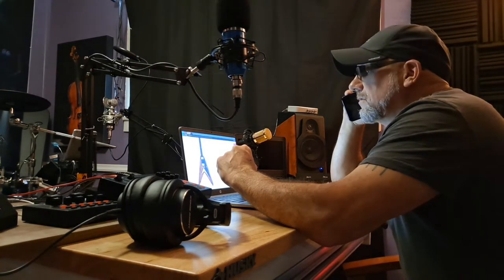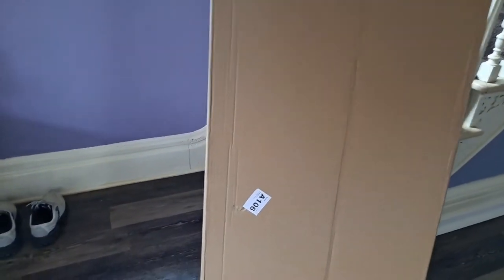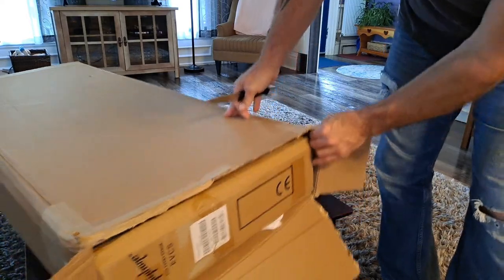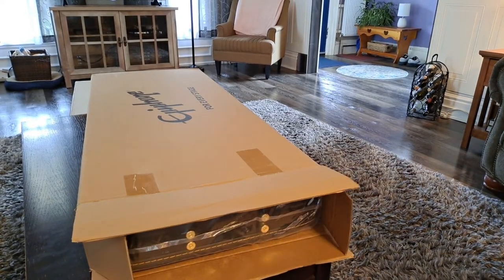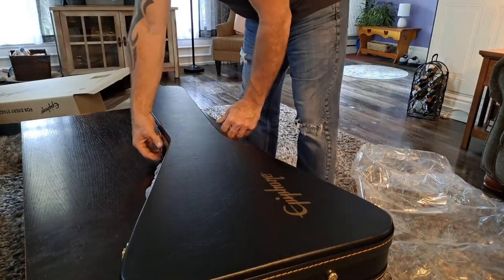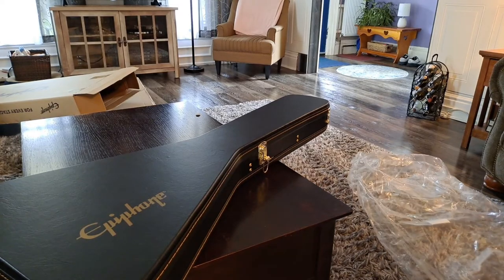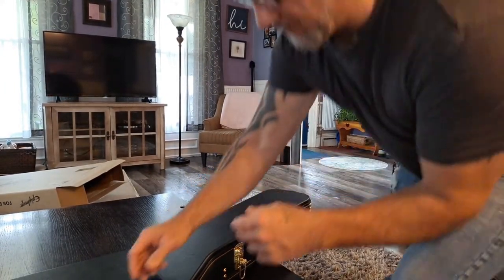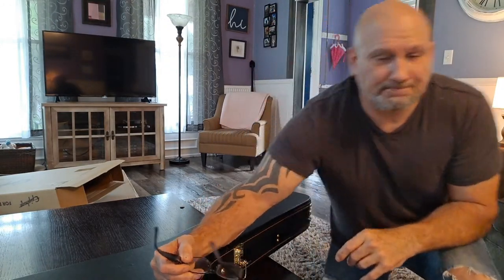FLYING V GUITAR CASE - Putting The Cart Before The Horse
Unboxing the cart before the horse.

A beautiful hardshell  Epiphone case for the coming 58 limited edition flying v guitar.   Ordered from Reverb.  119.00 What a steal.
flying v